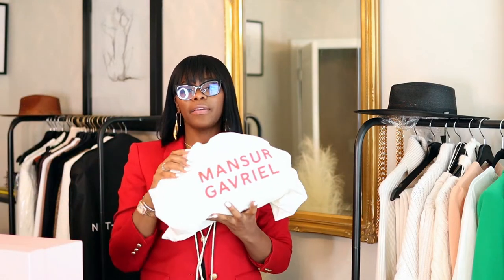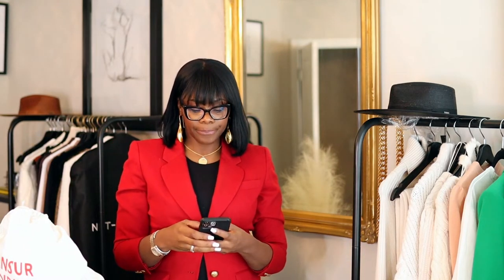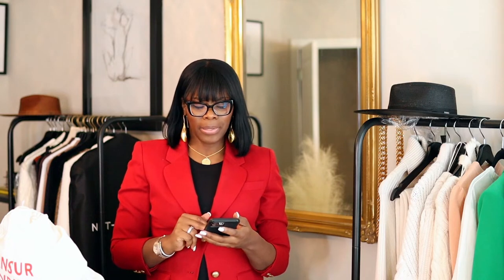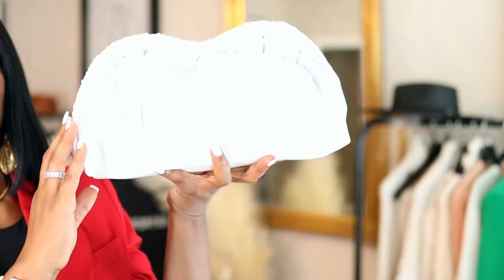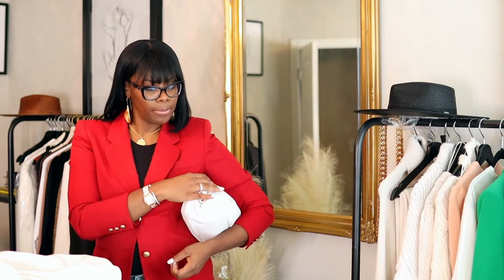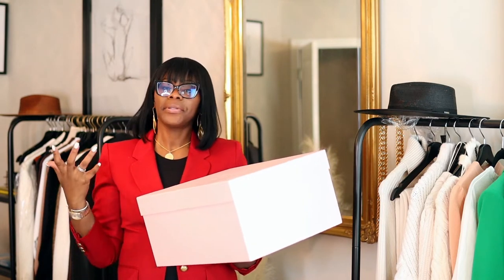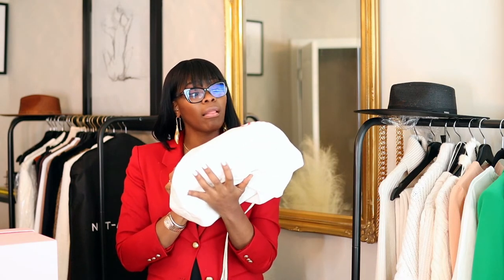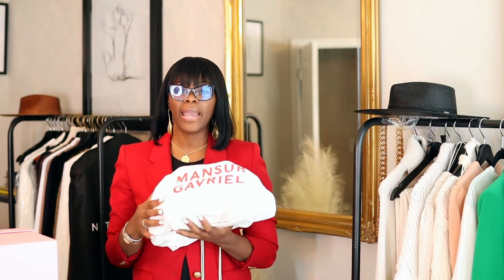BAG REVIEW MANSUR GAVRIEL CLOUD CLUTCH| COCOSTYLESNY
In this video, I'm going to review my new bag from a brand I previously purchased from and my thoughts on their new shipping policy.

My birth name: Sinaya
Born and raised:  New York City
Zodiac sign: Cancer
Height: 6’0

*Social Media*
Business IG

Coco